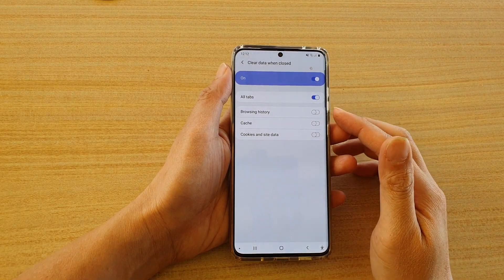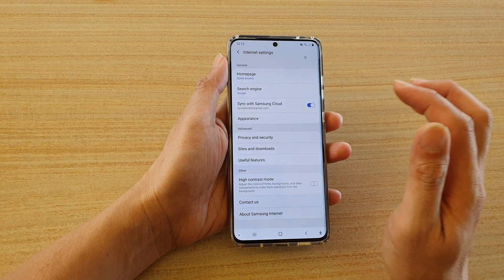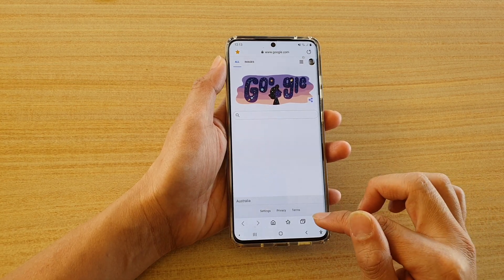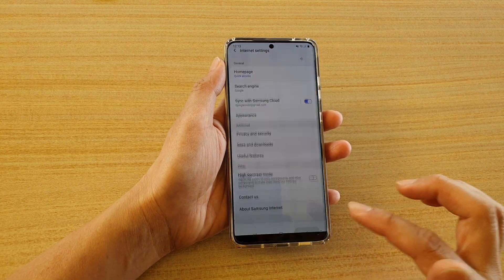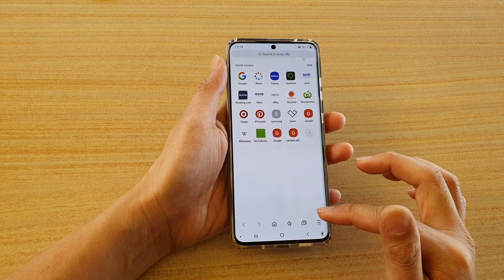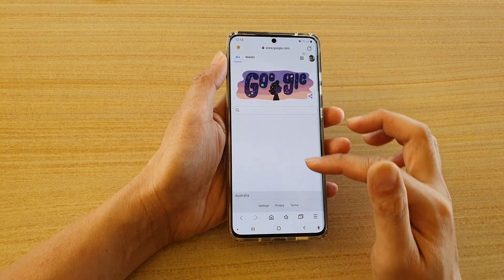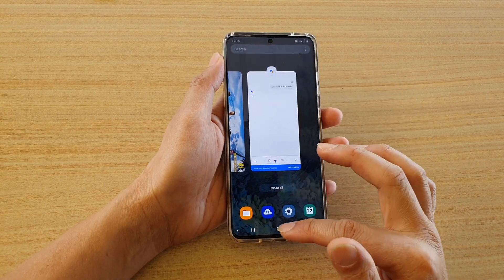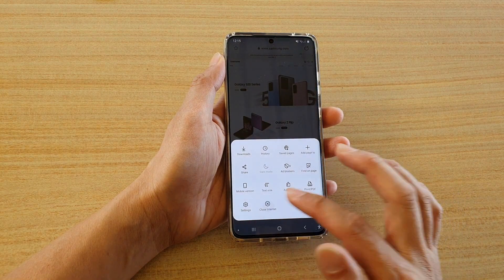Galaxy S20/S20+: Set Samsung Internet To Auto Clear Browsing History When Closing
Learn how you can set the Samsung Internet to automatically clear the browsing history when the app is closing on Galaxy S20 / S20 Plus / S20 Ultra.

Android 10.